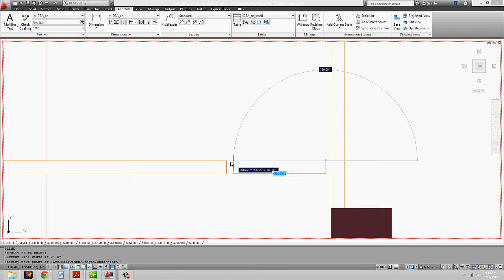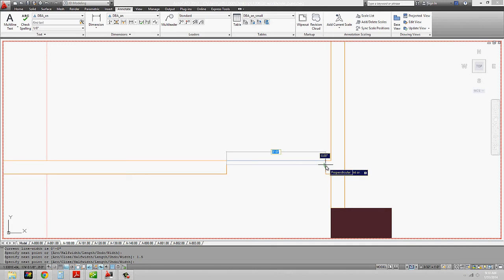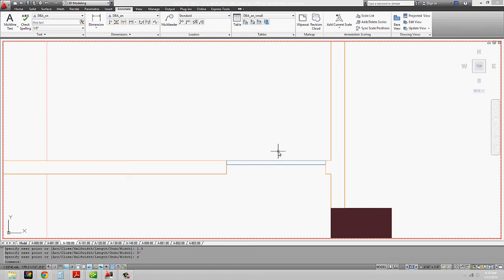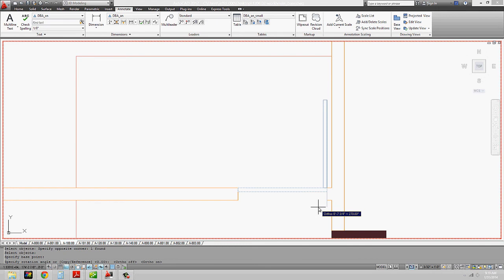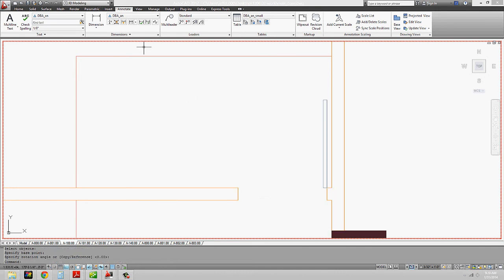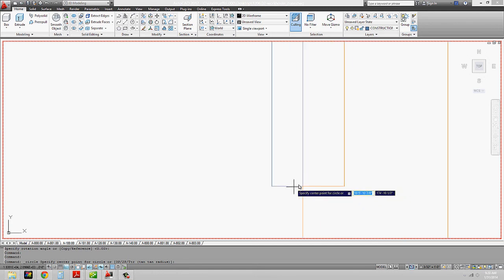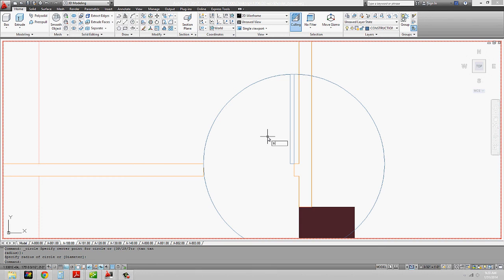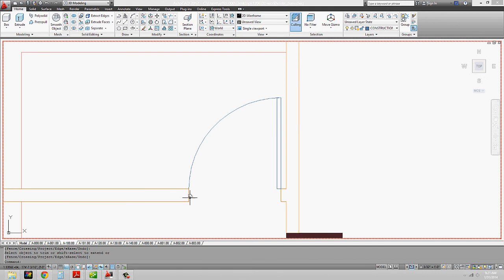CADD I: Autocad INT 560 Extra Technique- Drawing Doors with Door Swings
This extra technique shows you how to draw doors with door swings in AutoCAD